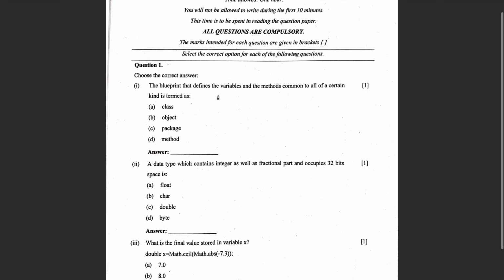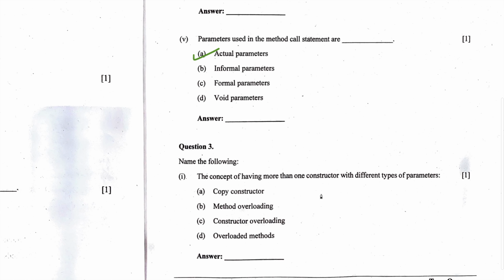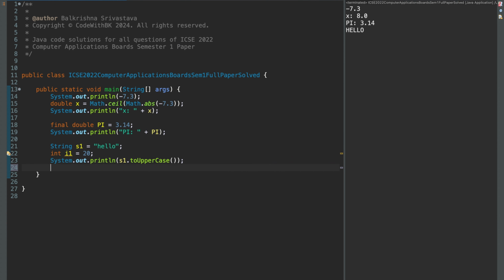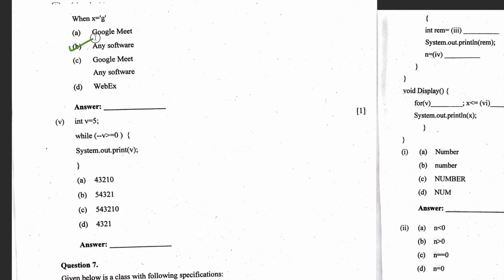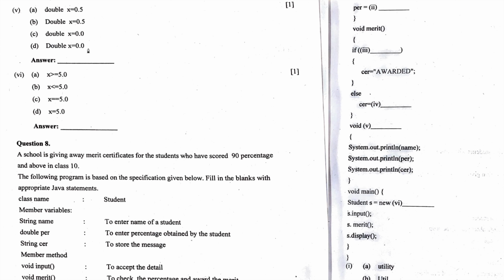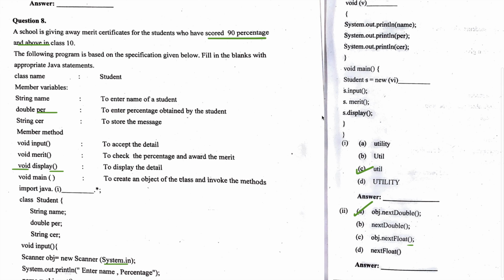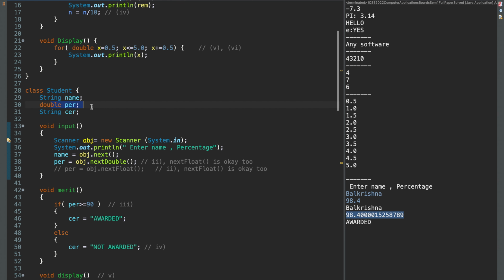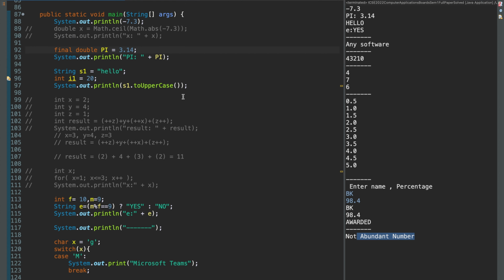ICSE Class 10 Computer Applications 2022 Boards Semester 1 | Full Paper Solved & Explained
ICSE 2022 Computer Applications Boards Exam Sem 1 Paper solved step-by-step with full Java coding explanation.

In this video, we go through the entire ICSE Class 10 Computer Applications 2022 Board Sem 1 Paper step by step. Each question is solved and explained in detail so that you can understand both the logic and coding techniques required for the exam.

2022 was the only year where the paper was divided into two semesters, because of COVID reasons.
This video contains solutions to semester 1 questions.

Using these questions as practice, you will learn:
- Complete solutions to MCQ type questions for ICSE Boards exam
- Explanation of *OOP concepts* such as classes, objects, constructors, and method overloading
- Exam tips and strategies for solving multiple choice questions

Who is this video for:
- ICSE Class 10 students preparing for the *Computer Applications boards paper*
- Students looking for *fully solved and explained Java programs* from past board papers
- Learners revising important *Java concepts commonly tested in ICSE exams*
- Anyone wanting to practice *problem-solving with Java* in a structured way

This video has the solutions from Q1 to Q10
- Question 1 0:45
- Question 2 2:49
- Question 3 3:40
- Question 4 4:23
- Question 5 4:57
- Question 6 6:30
- Question 7 10:54
- Question 8 13:40
- Question 9 18:30
- Question 10 20:29